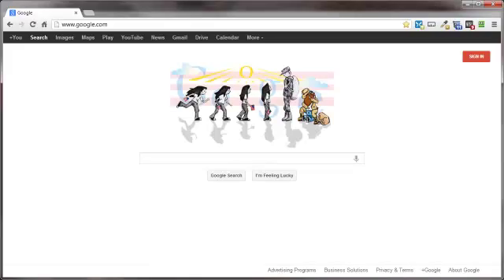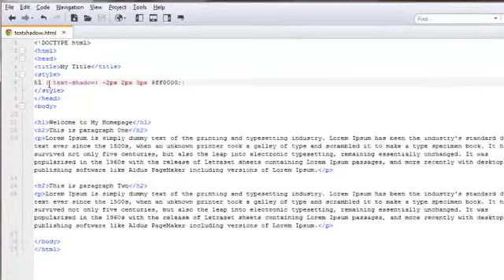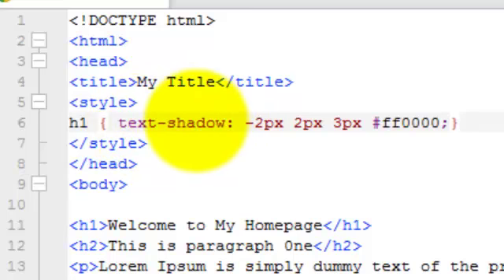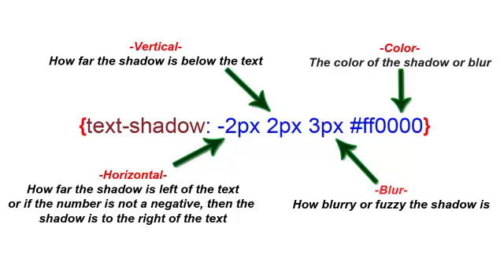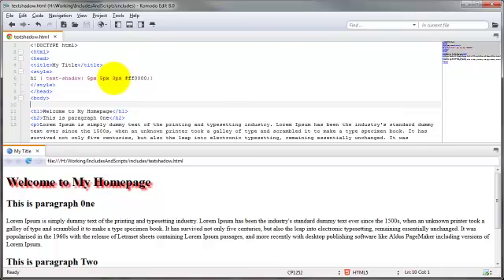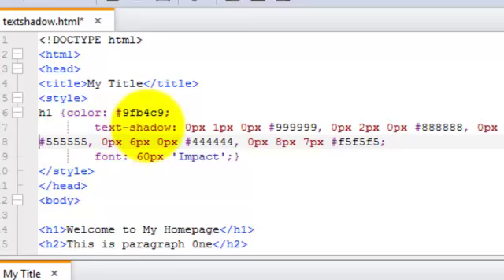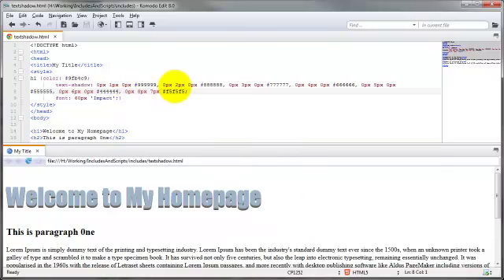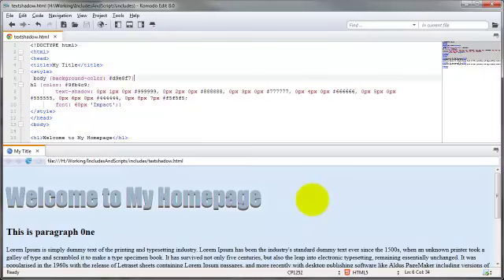Adding Text Shadow & 3D Text Using CSS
This video will demonstrate how to add shadow effect to your text. Implementing text shadow is one of simple CSS tricks in web design